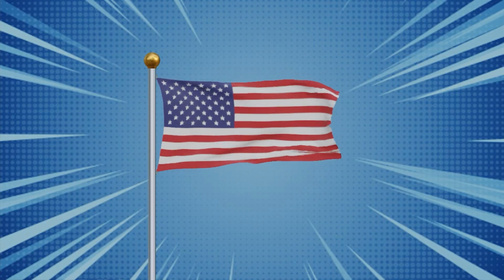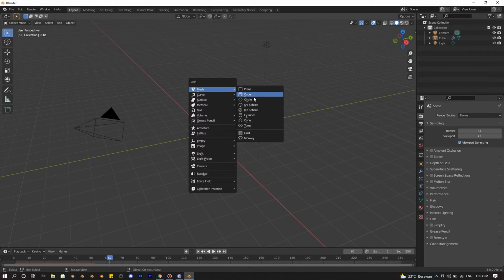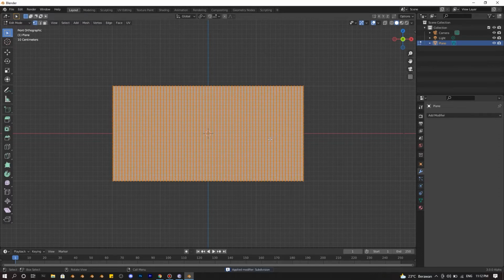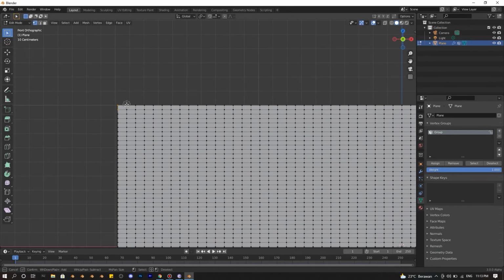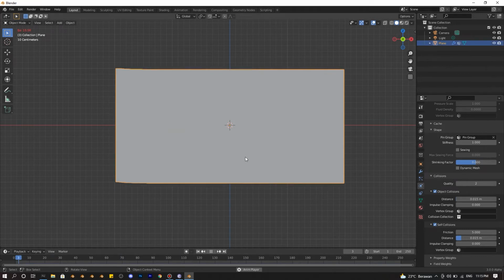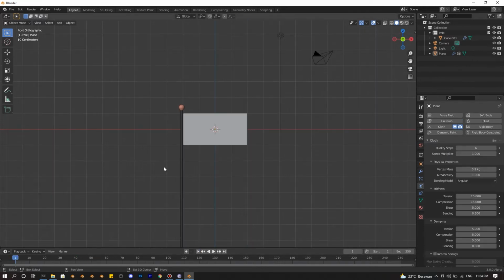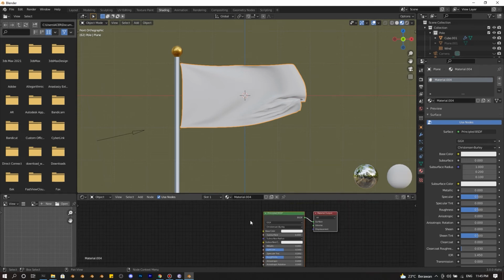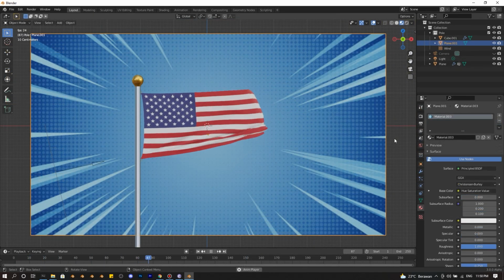How To Animate A Flag In Blender 3.0 | Tutorial [English]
Hi, my innovative friends, today Win wants to show you How to make an animated flag in blender.

Are you fellow 3D Artists/videographers/digital artists?,, let's collab together to make More content..